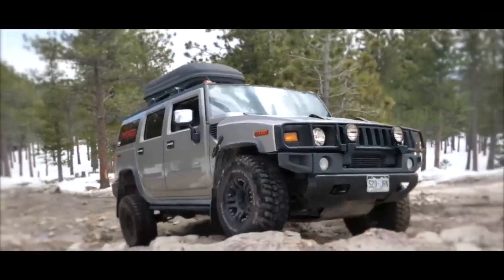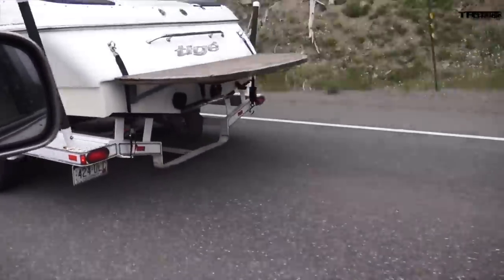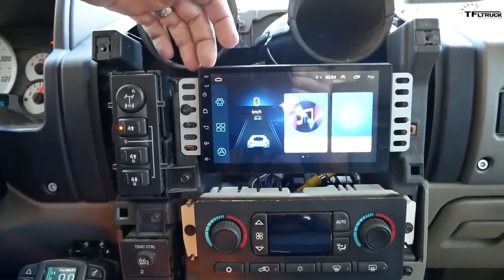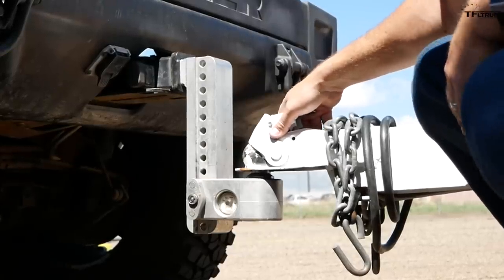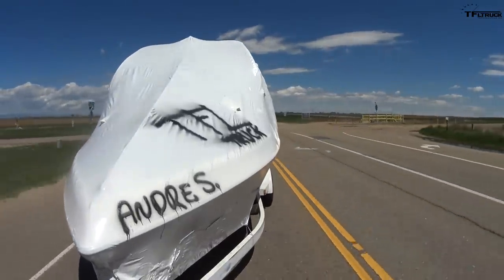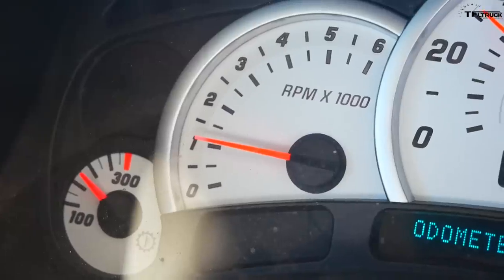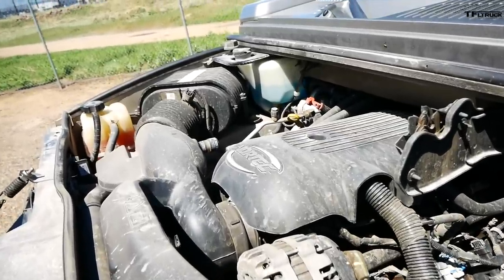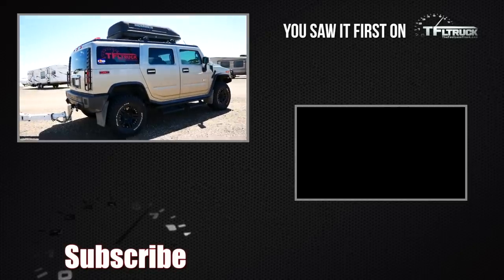Hummer H2 Towing 0-60 MPH Test - Does it Explode?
- Podcast ) Can This Old Hummer H2 Still Tow? I Push It with a 0-60 MPH Test to Find Out!